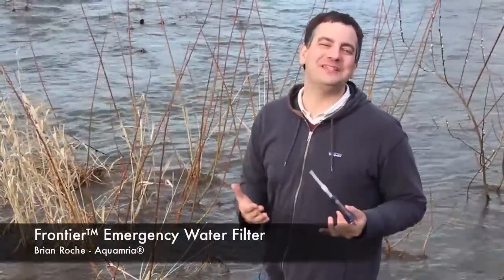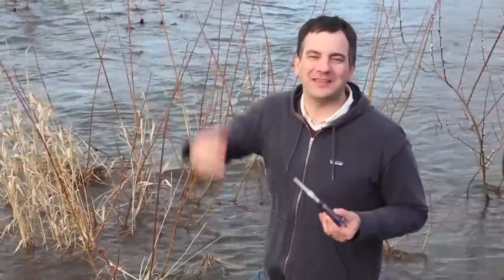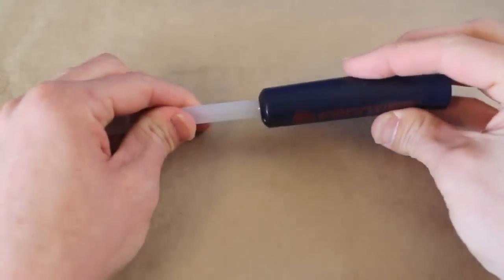Product Overview: Frontier™ Emergency Water Filter by Aquamira®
Don't let contaminated water cut your adventure short. Play it safe with the Aquamira® Frontier Filter. This ultra-portable water filter is designed to take along wherever you go—it's highly effective against the invisible culprits waiting for you in the water. (Order

The Frontier Filter uses the torturous path method of water filtration, which traps 99.9% of harmful Cryptosporidium, Giardia, and other pathogens, including waterborne insect larvae and many bacteria such as E. coli.

Keep an Aquamira Frontier Emergency Water Filter in your backpack, luggage, gear bag and vehicle for safe, on-the-go hydration wherever your adventures take you.